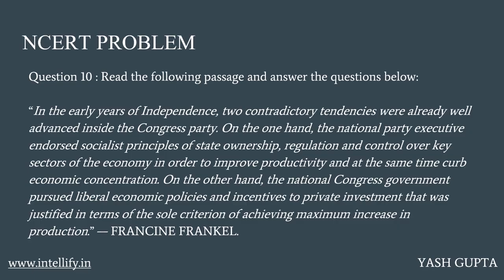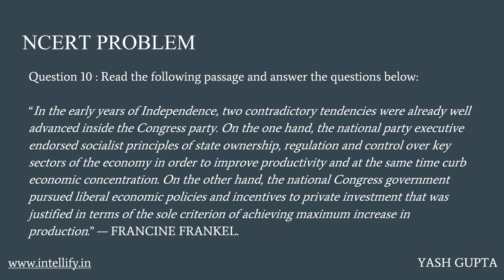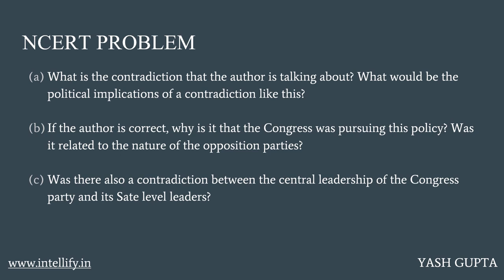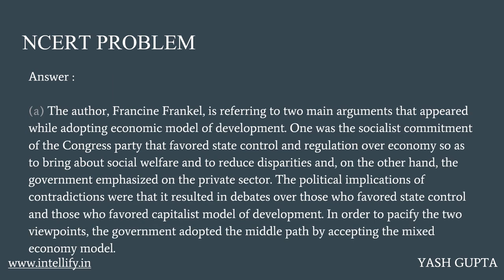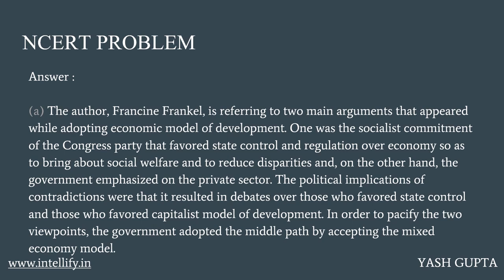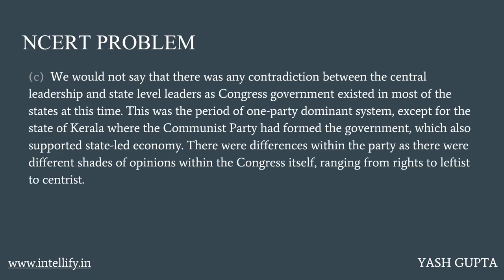NCERT SOLUTIONS | CLASS 12 POLITICAL SCIENCE | POLITICS OF PLANNED DEVELOPMENT | Q.NO.10 | Intellify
Solution of Q.no. 10 of Chapter : Politics Of Planned Development